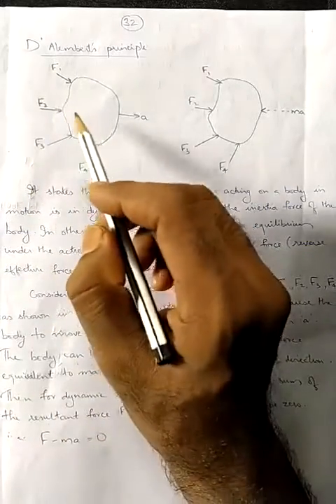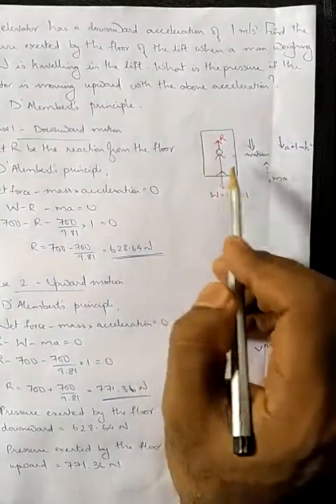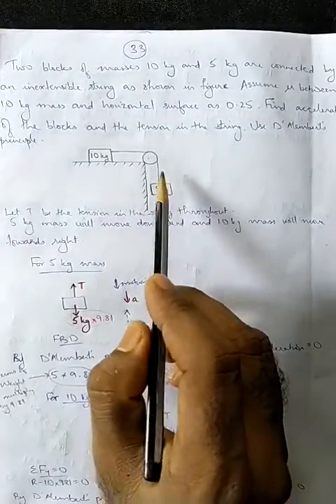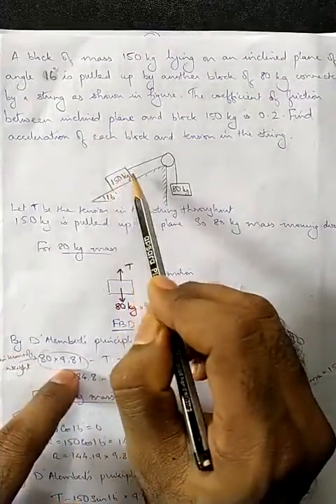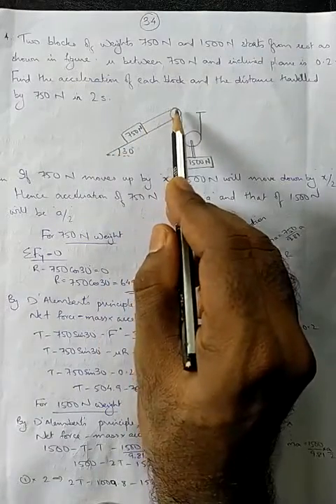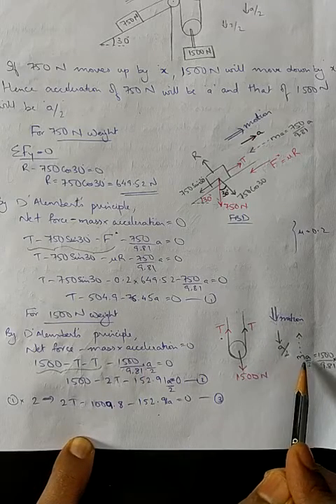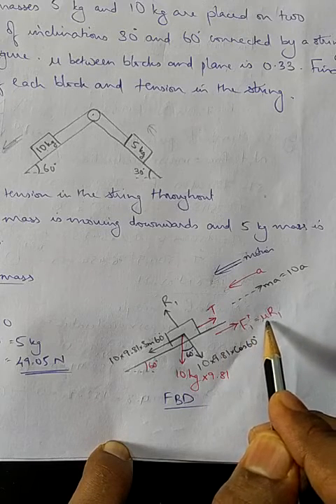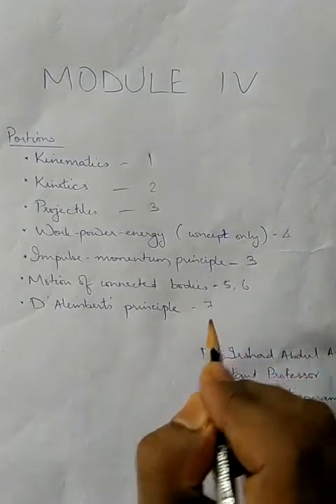ENGINEERING MECHANICS (KTU 2019 SYLLABUS) - MODULE 4 - PART 7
D' ALEMBERT'S PRINCIPLE

Try to watch with the highest clarity (480p).

DR. IRSHAD ABDUL AZEEZ P
ASSISTANT PROFESSOR
MESCE KUTTIPPURAM